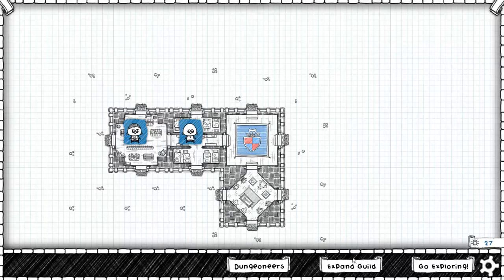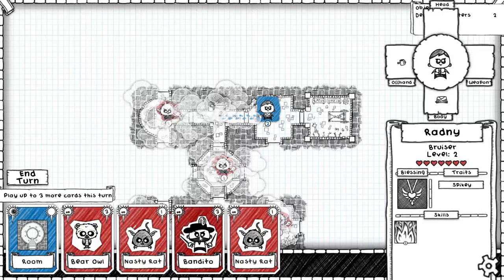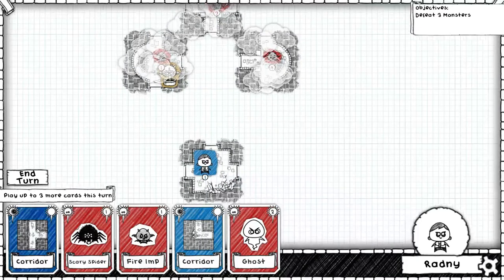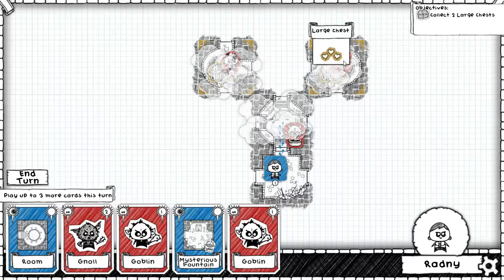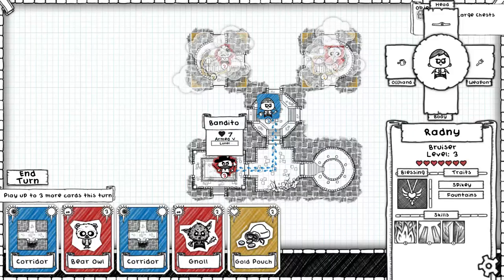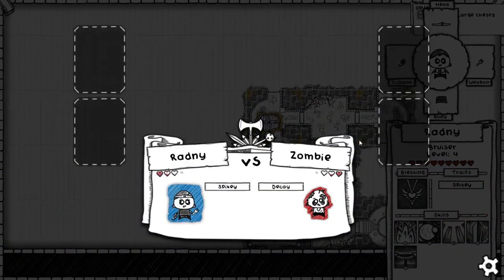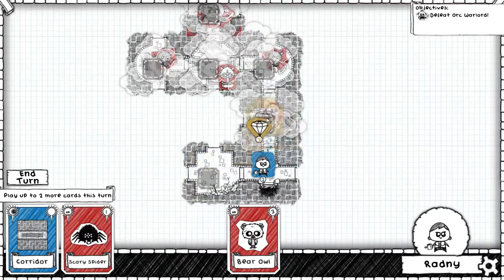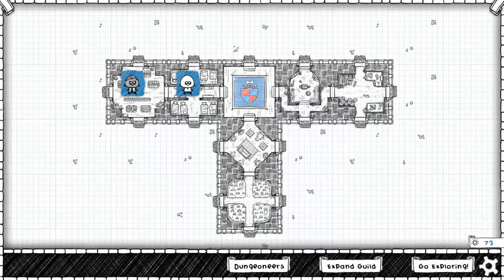Guild of Dungeoneering: Complete Playthrough #2